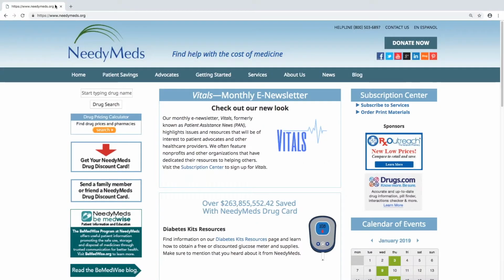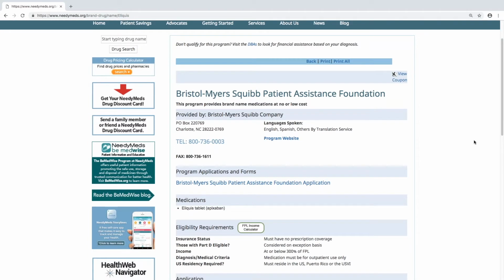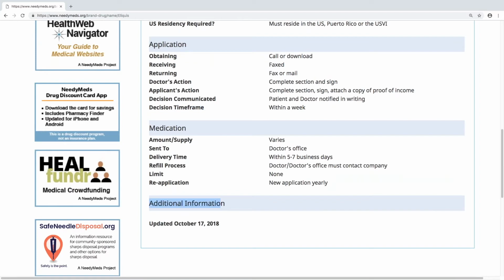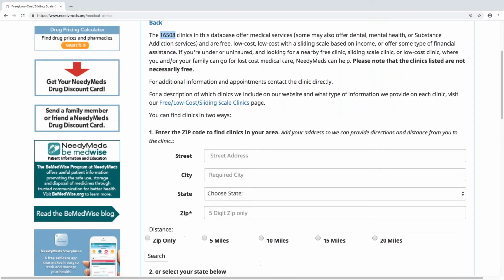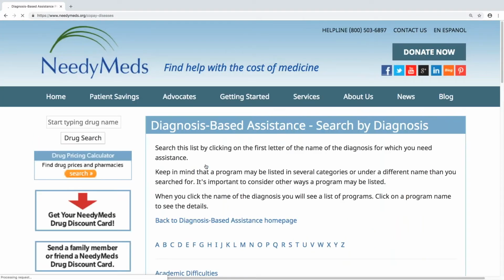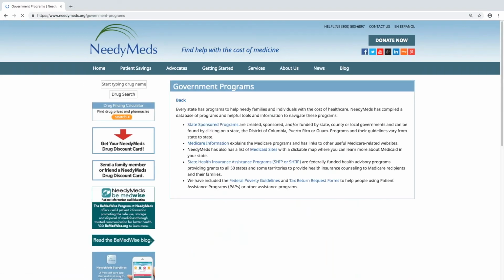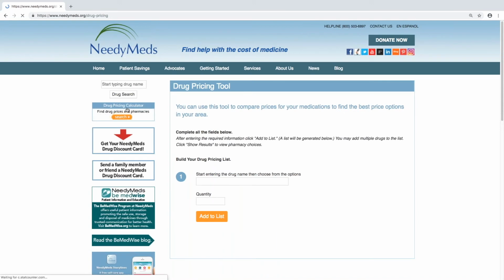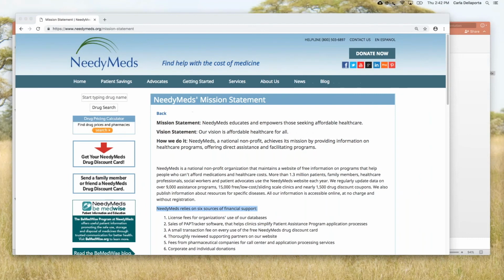Help Affording Healthcare Costs: The NeedyMeds Overview Webinar (January 2019)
National nonprofit, NeedyMeds, connects people to programs - free and anonymously - that will help them afford or save on their healthcare expenses. Join the NeedyMeds Overview Webinar to learn about the most popular resources NeedyMeds offers and how to find what you need quickly on the NeedyMeds website.

Learn more!